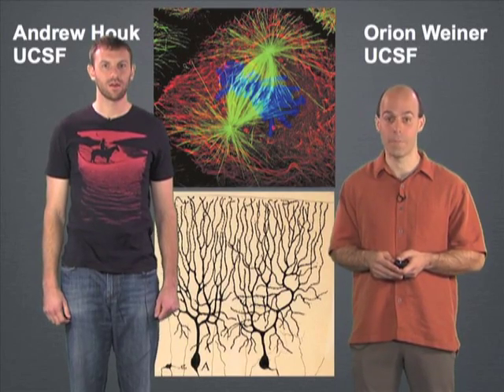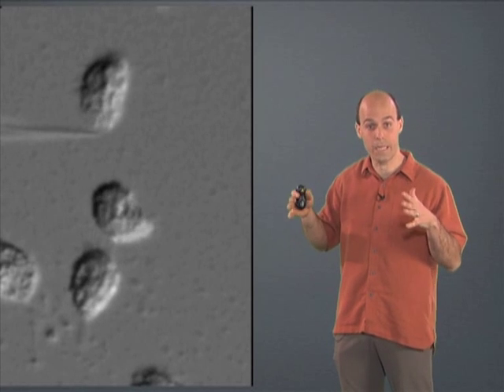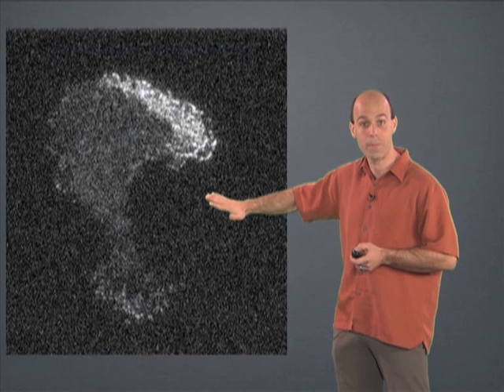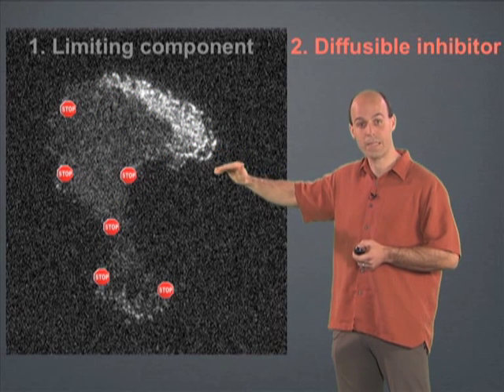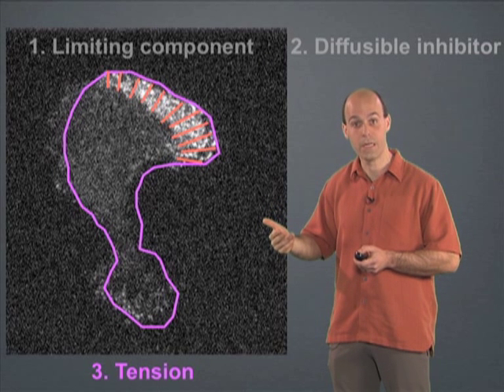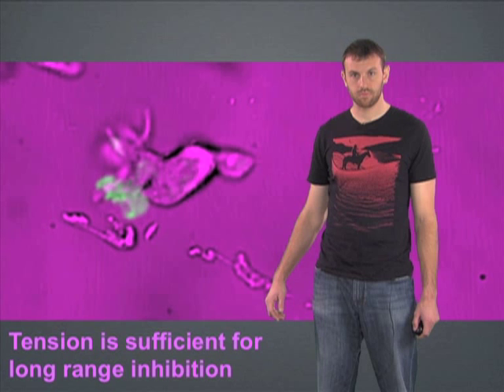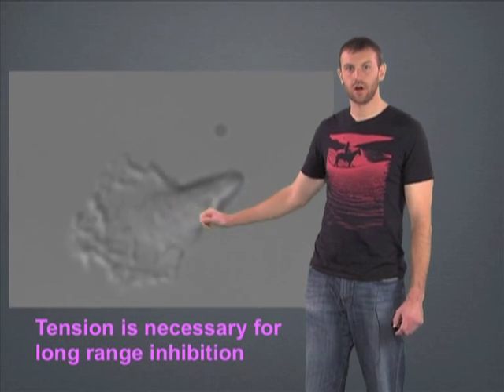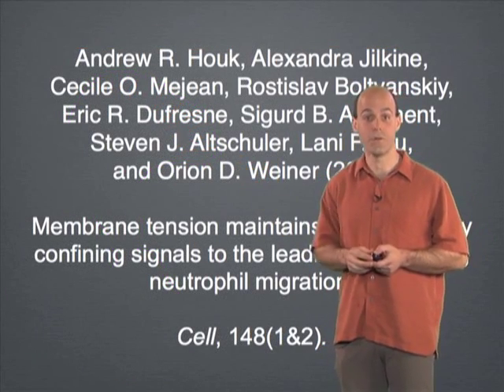Membrane Tension Maintains a United Front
Using his own neutrophils, Orion Weiner demonstrates how physical forces and not diffusible factors ensure that migrating cells have a single leading edge.